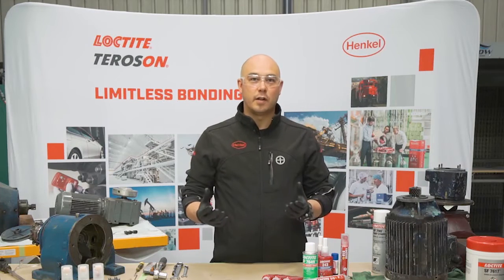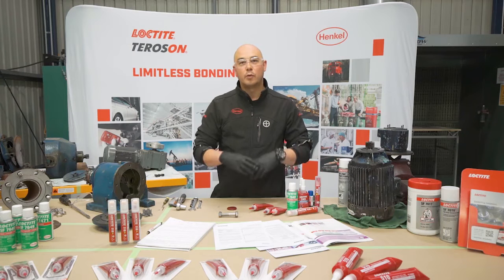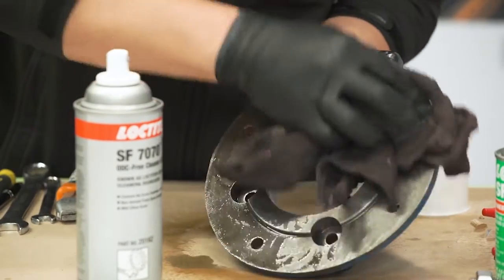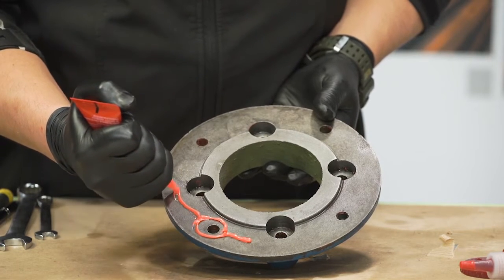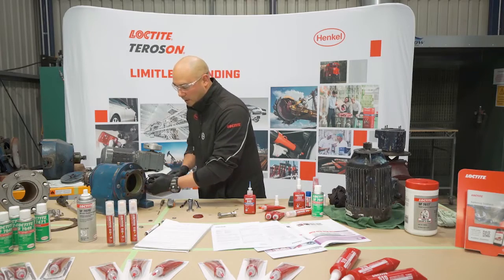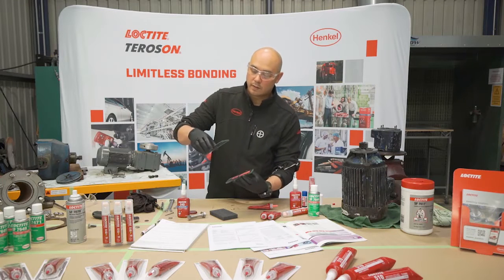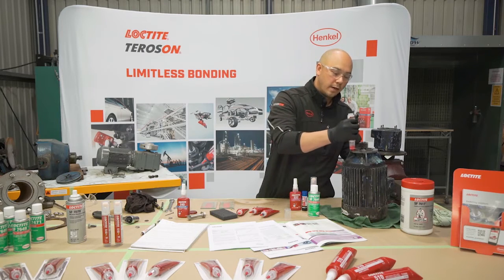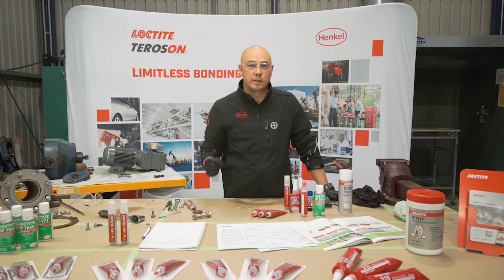LOCTITE Flange Sealing and Gasket Demo by Richard Hoe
Are you experiencing leaky gaskets? Cut gaskets have surface irregularities that create failure points. They’re also prone to relaxation, displacement and flange bowing and deformation. Watch the demo video and let Richard Hoe show you how liquid gaskets perform better and longer.